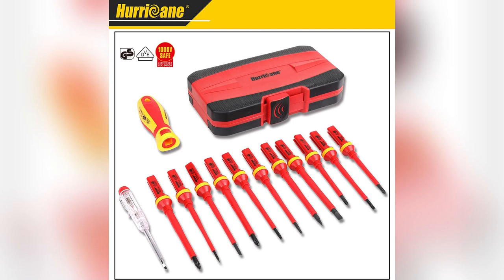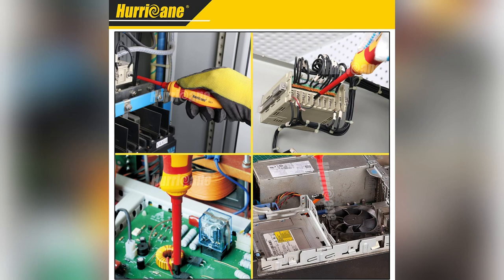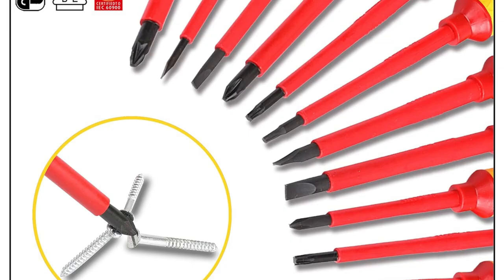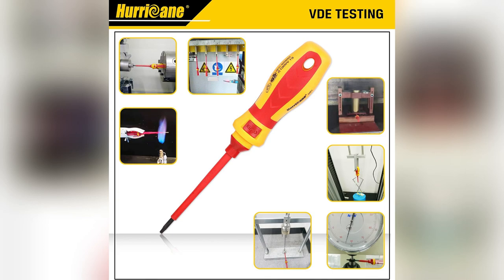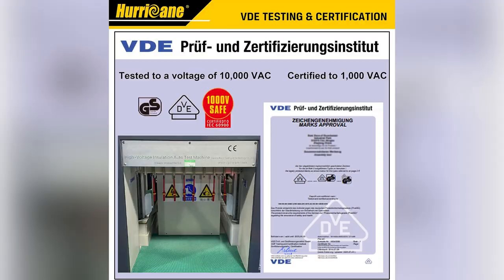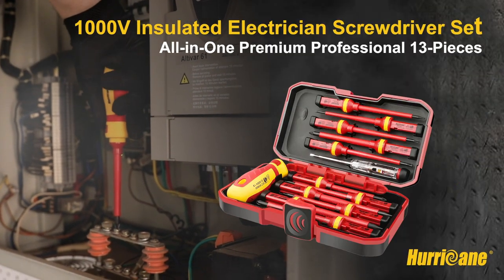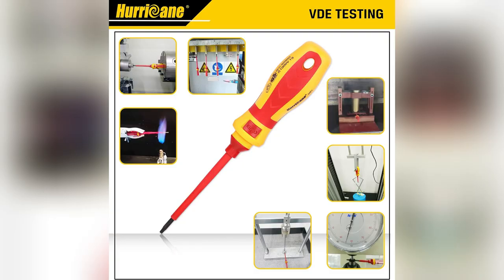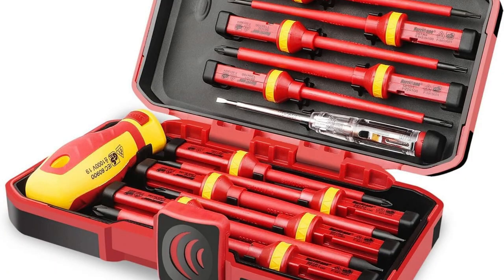onlineshopping hurricane 1000V insulated electrician screwdrivers Premium professional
HURRICANE 1000V Insulated Electrician Screwdriver Set, All-in-One Premium Professional 13-Pieces CR-V Magnetic Phillips Slotted Pozidriv Torx Screwdriver